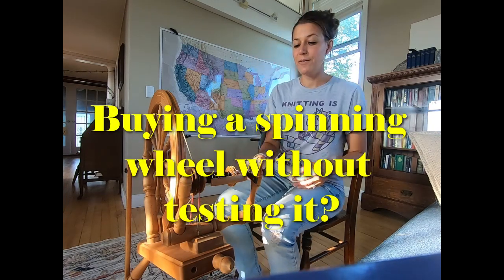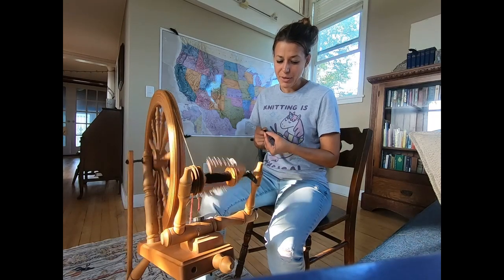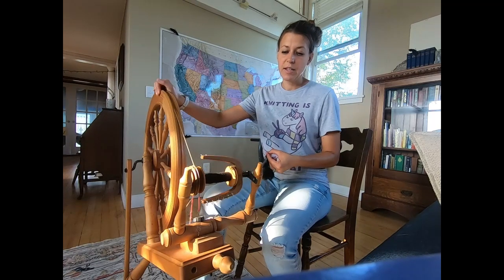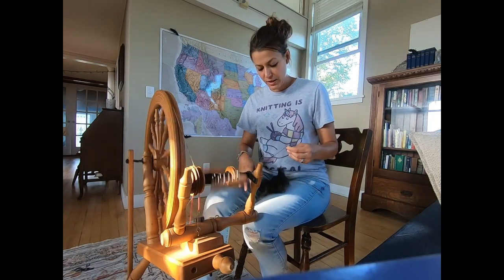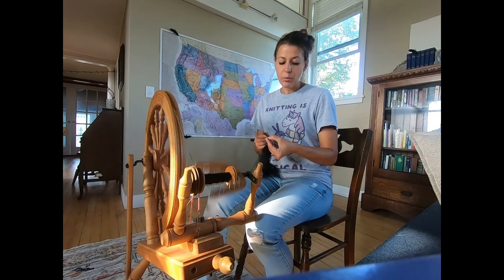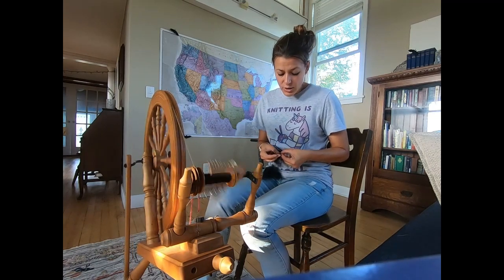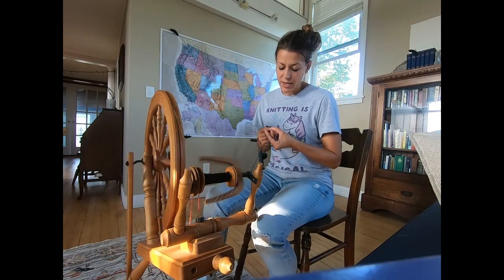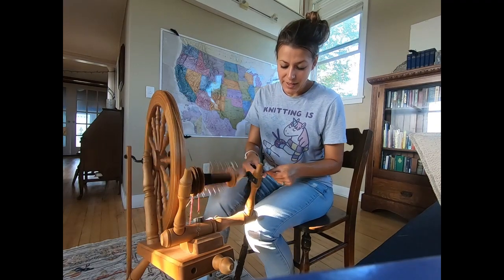Buying a spinning wheel without testing it?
New videos are added to the fiber arts and fiber animals library. Get an honest glimpse at what it really takes to run a successful fiber arts and fiber animal business. Keep up to date on the goings on with all our angora rabbits, alpacas, and projects. Find out detailed information on the history of this business, what worked and what did not.

Razzledazzlerabbitry.com has FREE knit and crochet patterns. Designed for the whimsical humans, who just love their yarn (and bunnies).

Razzledazzlerabbitry.com also offers FREE checklists for spinning more consistent yarn, selling your professionally bred angora rabbits, and shearing your angora rabbit.

If you would like help shearing your rabbit, we offer a video course, audio book, and ebook on how to shear your angora rabbit with kindness, using the Razzle Dazzle Shearing Method. If you are more interested in the business part, do not worry. We have books for managing the shearing records of your bunny, a fiber arts and fiber animals for profit journal and the method used to start an at home angora rabbit and fiber arts business.

For mostly absurd writings from a yarnie, check out the blog at Razzledazzlerabbitry.com. Or...maybe this is a bit too much nonsense.